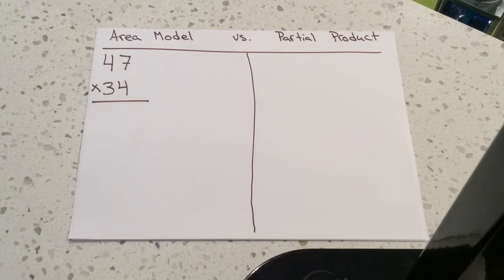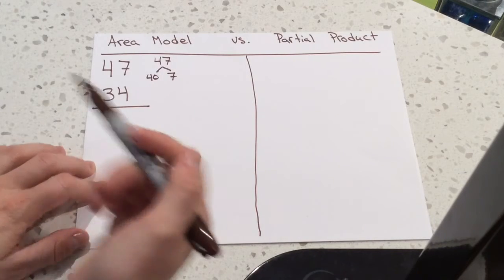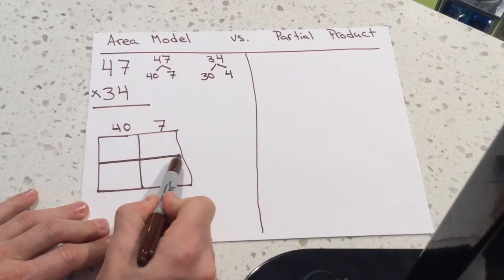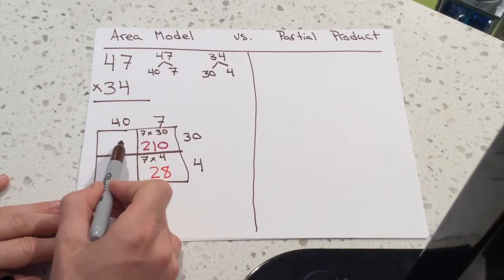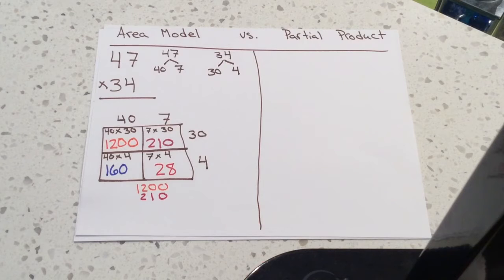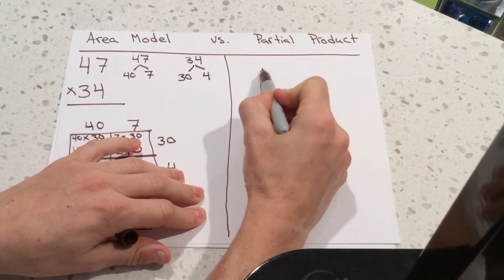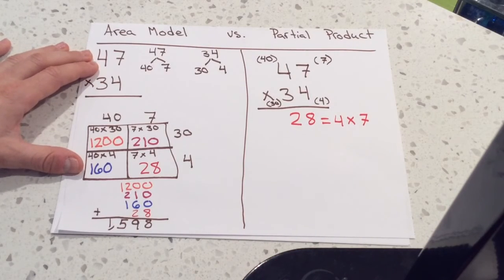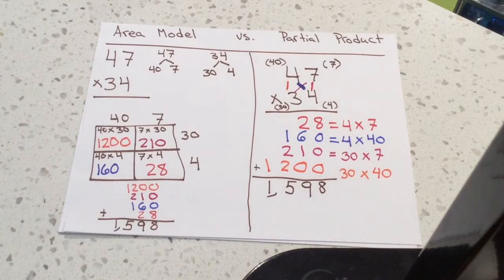Multiplication strategies: Area Model and Partial Product